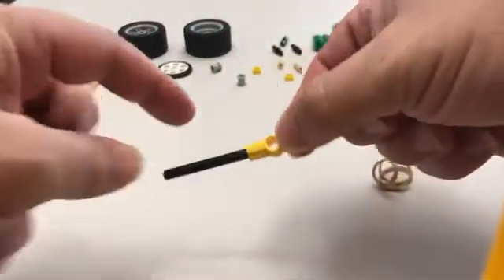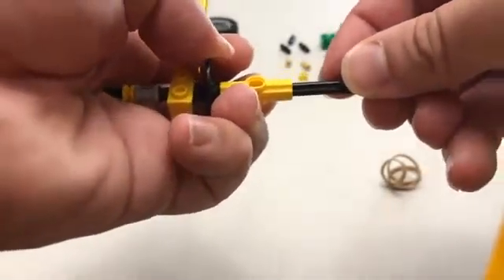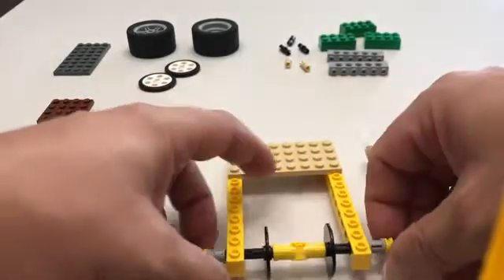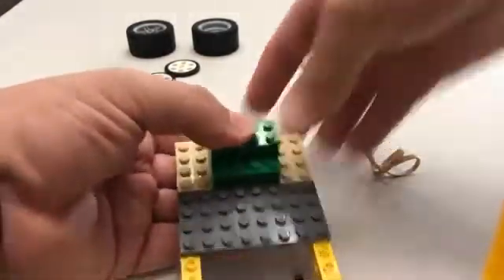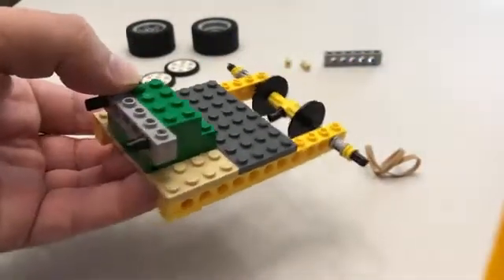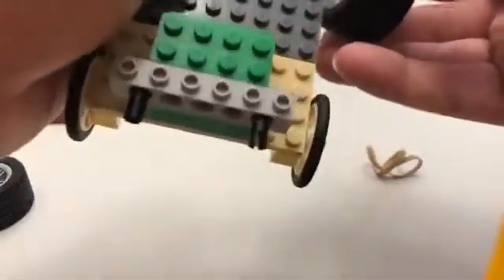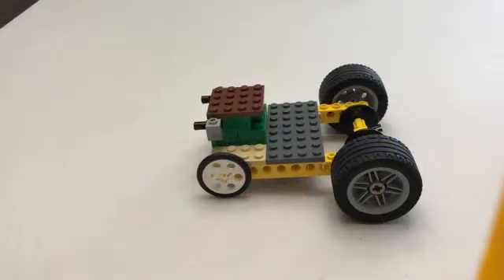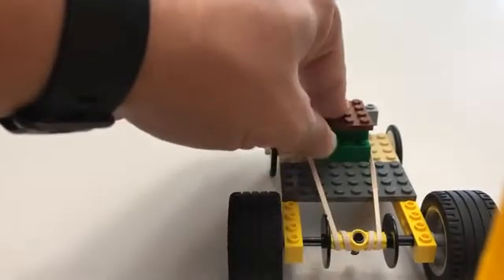LEGO Rubber Band Car Building Tutorial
This is a building tutorial for the LEGO rubber band car from the ASU LEGO Challenge Camp